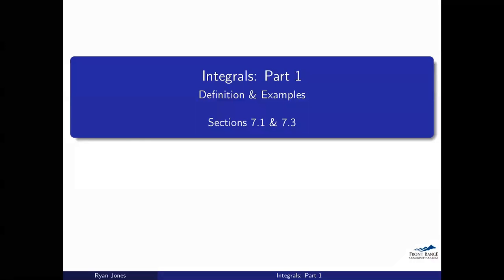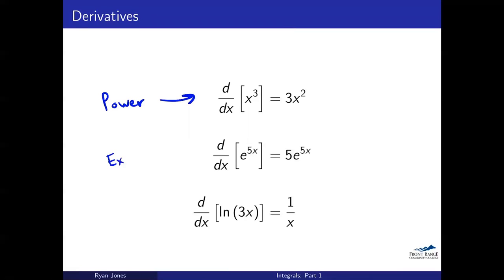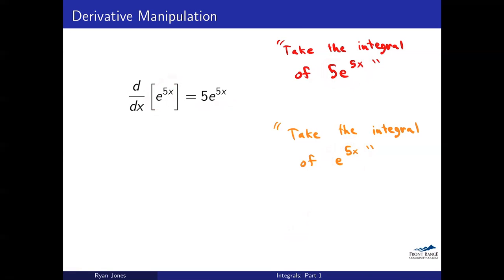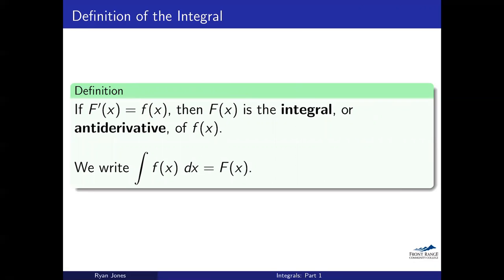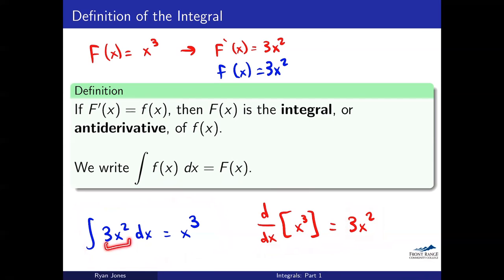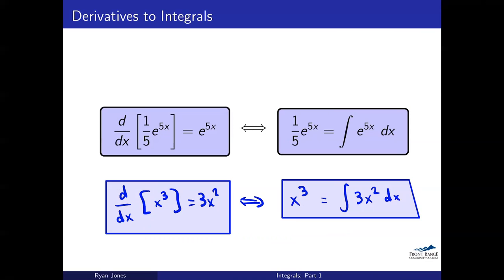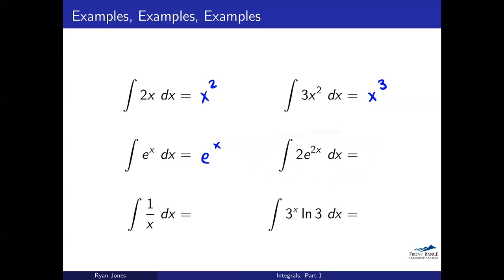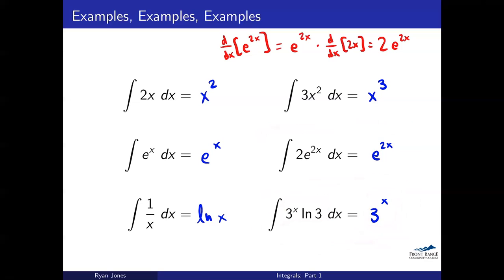MAT 125 -- Lecture 25 -- Integrals (Part 1)